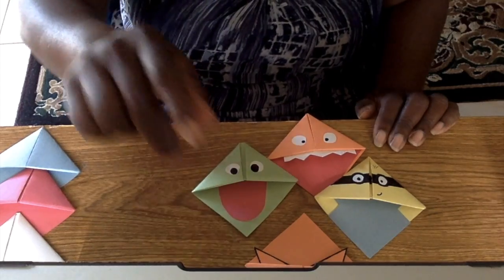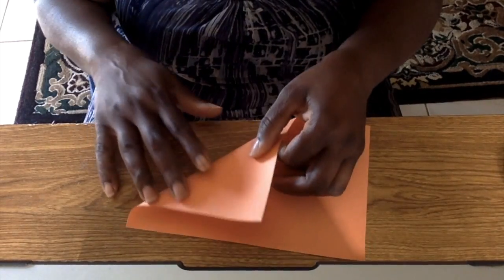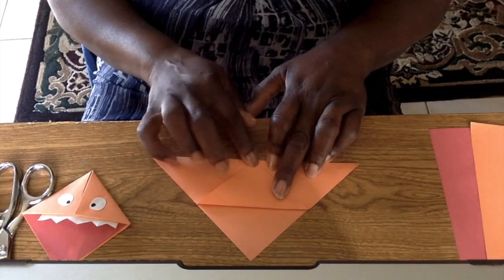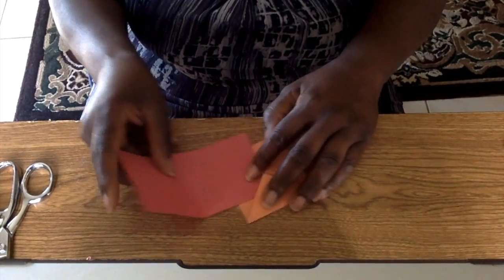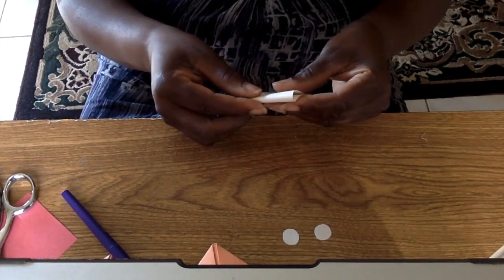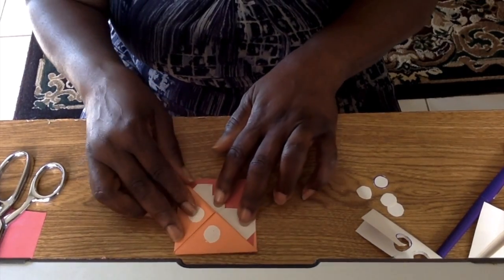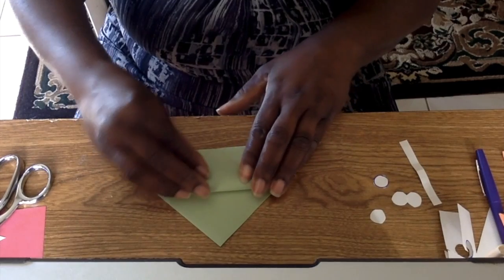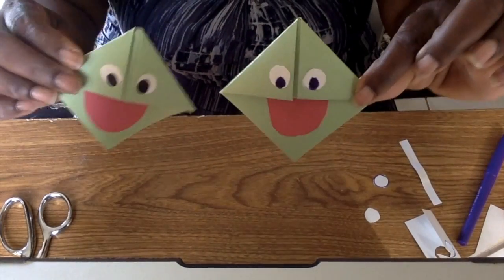Stop the Summer Slide Camp Day 3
Stop the Summer Slide Camp Day 3 features:
Summer strategies to keep your school skills sharp,
Healthy lifestyle choices, fun facts, and upcycle crafting!